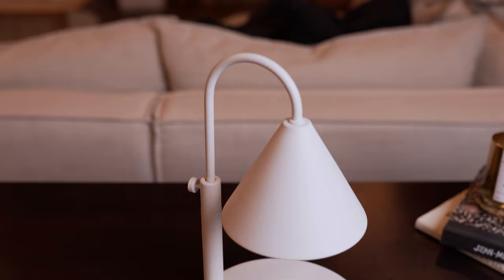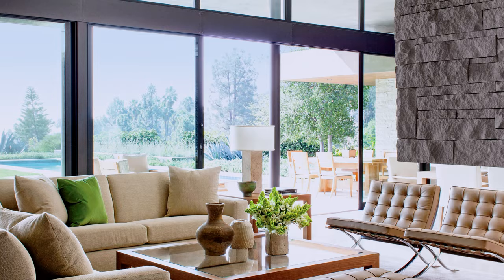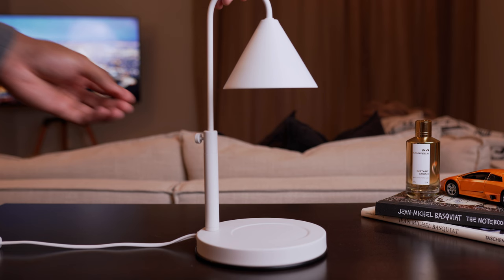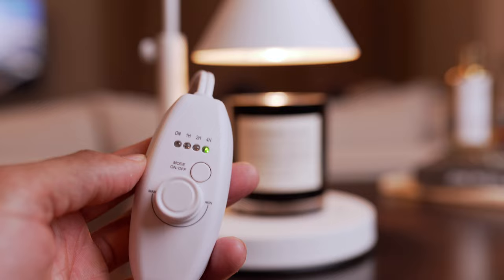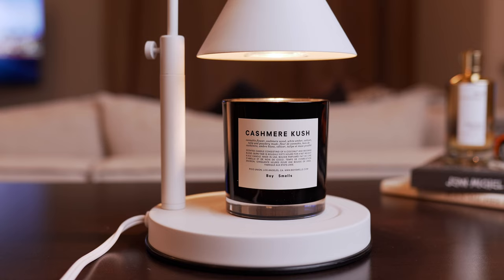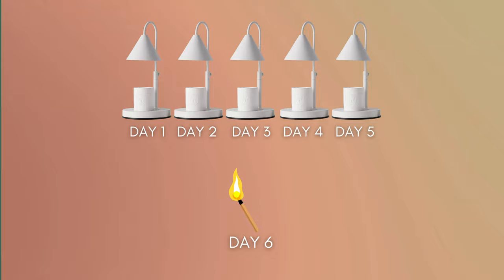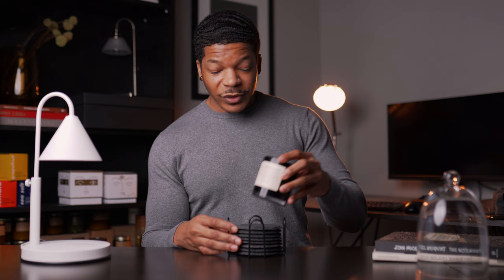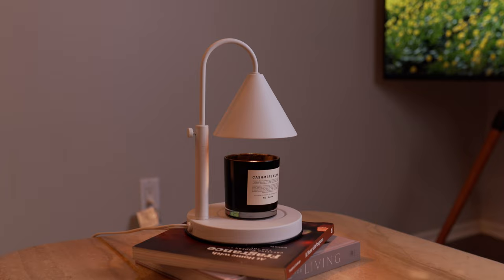Candle Warmers | Do You Need One?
Candle warmers are very popular. They have so many great benefits, helping with candle tunneling and uneven wax is my favorite!  They can be used for any brand and almost any size oof candle. from bath and body works 3 wick candles to any standard size candle. The candle warmer is a great tool to help maintain my collection.

Rekeema

Hestia Candle Warmer

Thank you so much for your continued support of the Detailed Dream channel!***